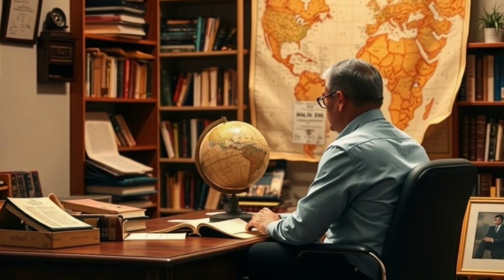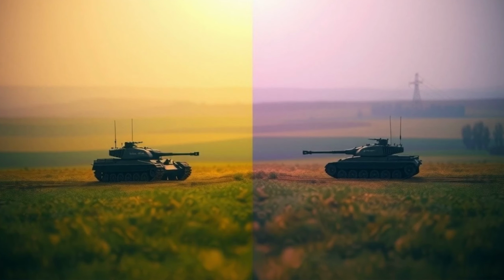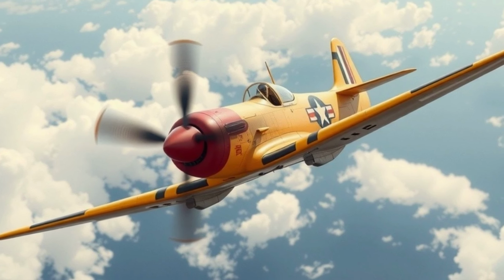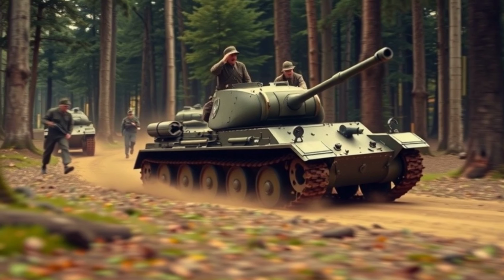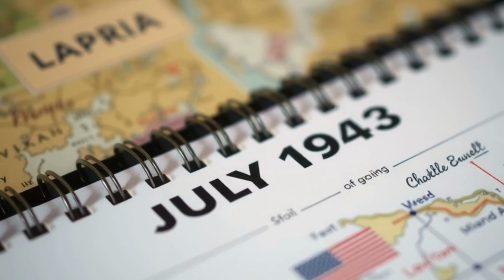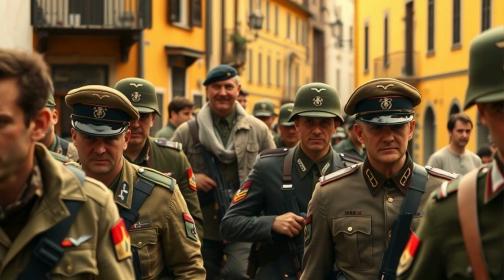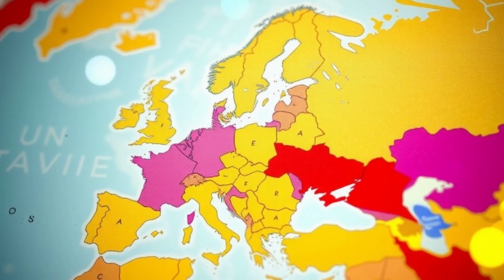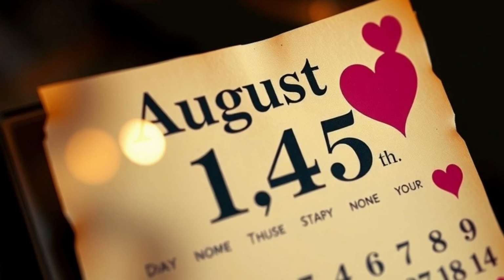Why World War 2 Happened? | The Real Reason | Historical Archives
World War II was a significant event in world history that involved more than 30 countries. The conflict started when Nazi Germany, led by Adolf Hitler, invaded Poland in 1939. This aggression prompted Great Britain and France to declare war on Germany. But what actually happened during the War? Which countries were taking part in it?

Our channel is dedicated to exploring the fascinating stories and events that have shaped our world. From the ancient civilizations to modern-day discoveries, we bring history to life through engaging documentaries, insightful analyses, and expert interviews.